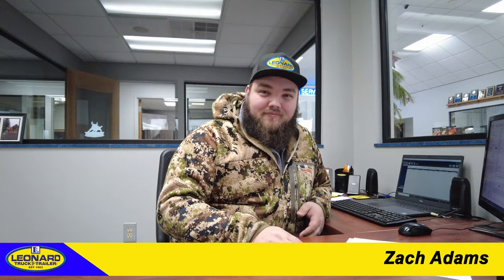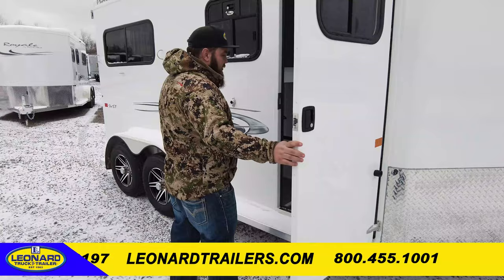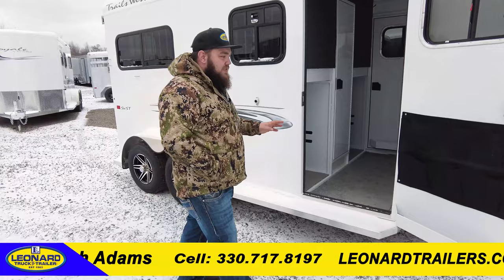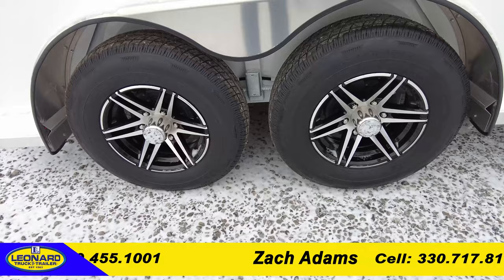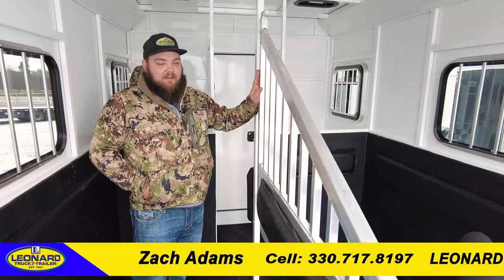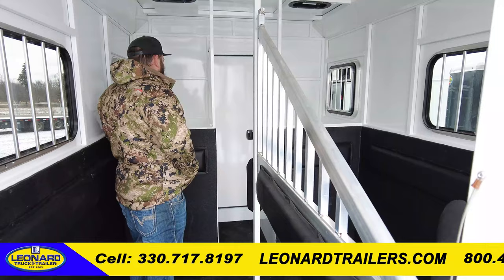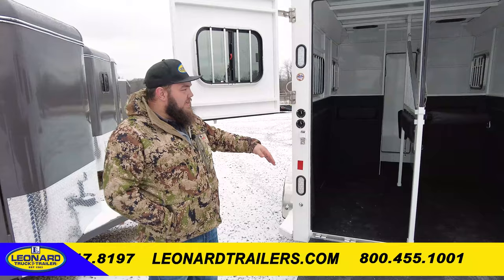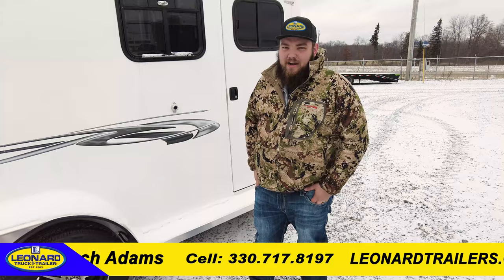ROYALE PLUS 2 HORSE TRAILER - Trails West Royale BP Plus Horse Trailer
Units Showcased
2022 Trails West Manufacturing ROYALE BP PLUS Horse Trailer :